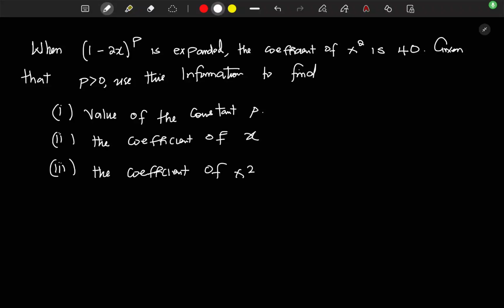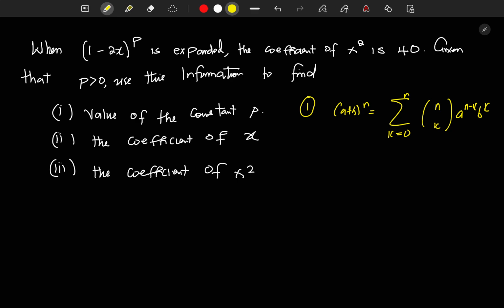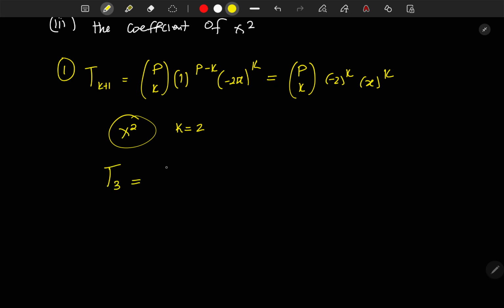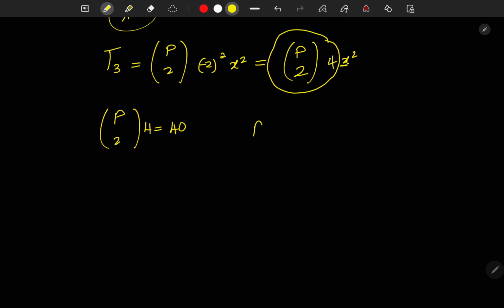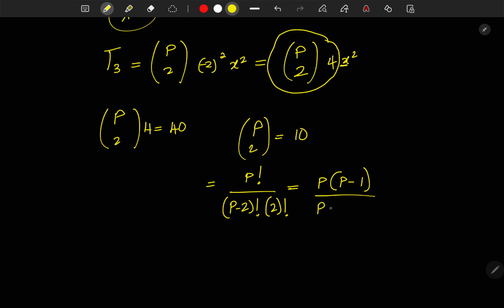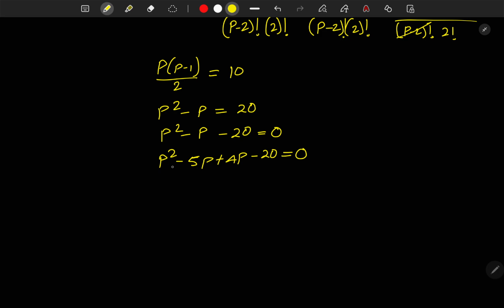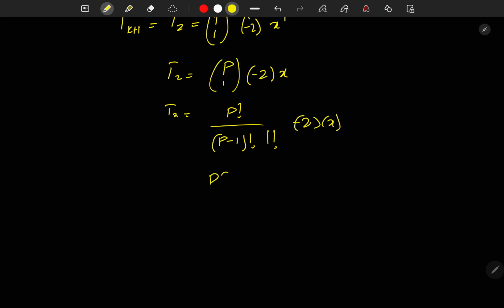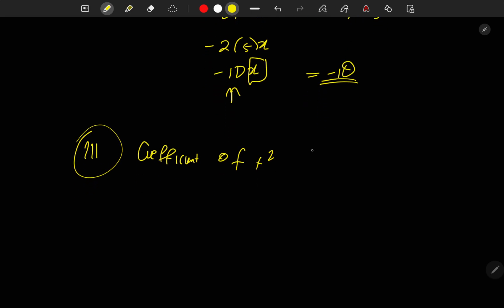Binomial Expansion Tutorial 5 || Foundation Mathematics